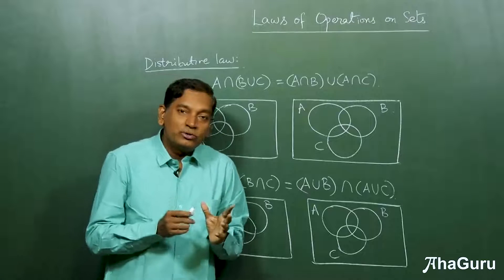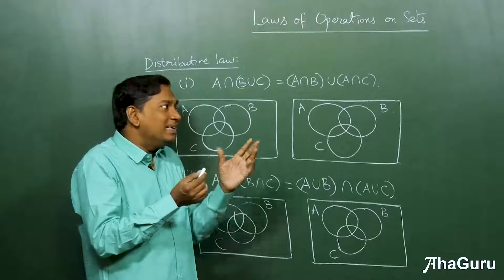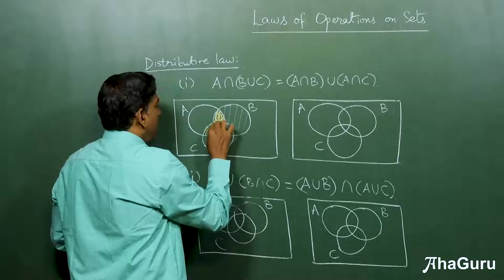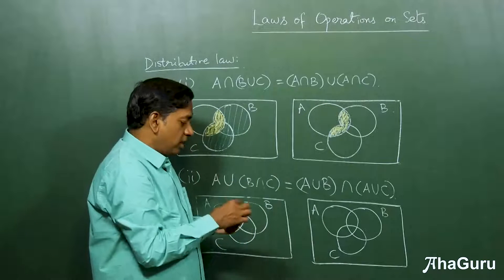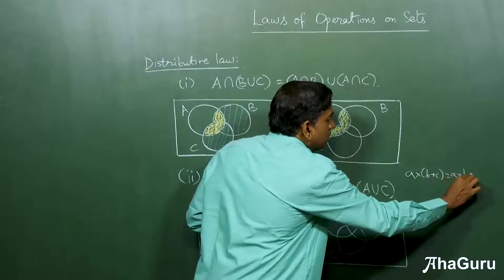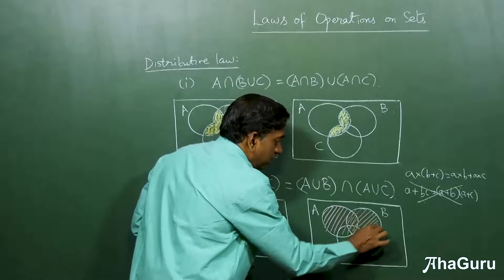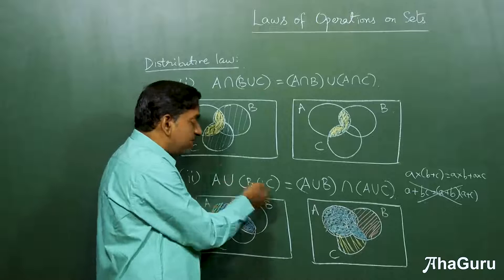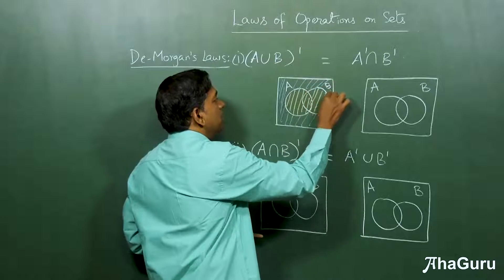Laws of Sets | Venn Diagrams | Chapter 1 Sets | Class 11 Maths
In this video, we explore the foundational concepts of set theory and the laws of sets. Whether you are a student studying mathematics or just curious about the basics of set theory, this video will help you understand how sets operate and interact with each other.

🔍Key Topics Covered:

⚡ Basic Set Operations:
Union (A ∪ B)
Intersection (A ∩ B)
Difference (A - B)
Complement (A' or B')

⚡ Set Identities and Laws:
Commutative Laws
Associative Laws
Distributive Laws

⚡ De Morgan's Laws:
De Morgan's Law for Union
De Morgan's Law for Intersection

Happy Learning!